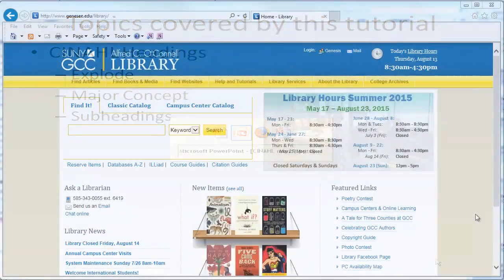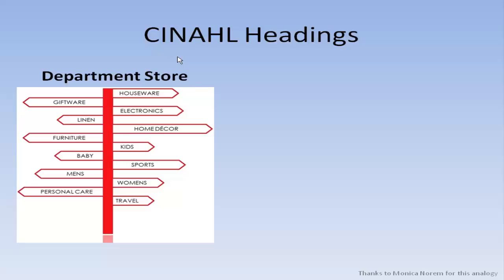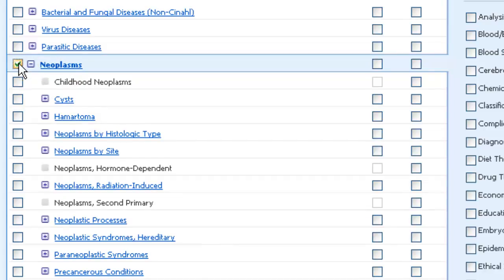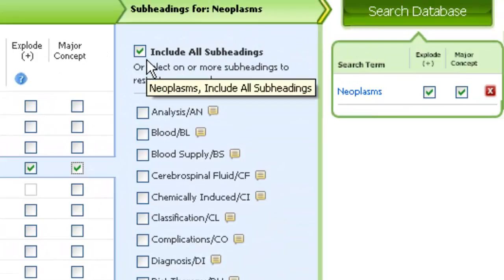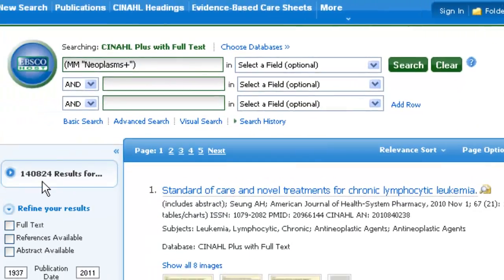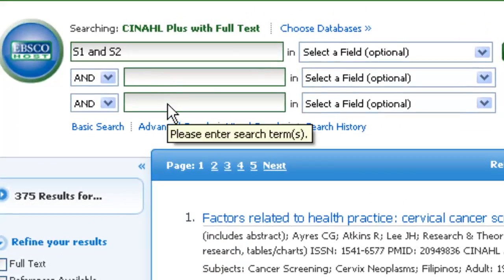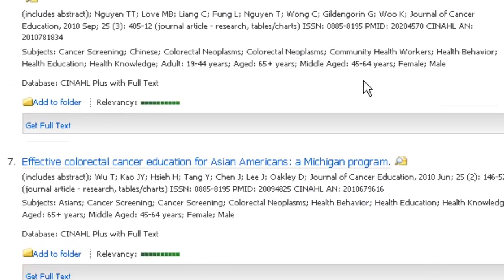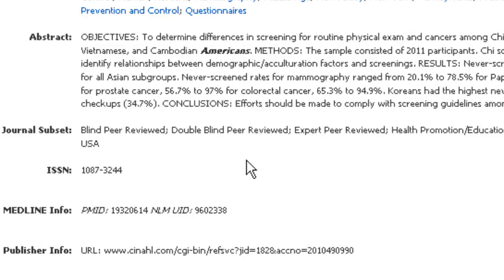CINAHL Searching: Using Headings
Covers using the CINAHL Headings and using Search History/Alerts to combine searches.